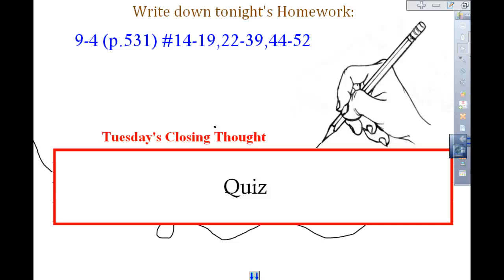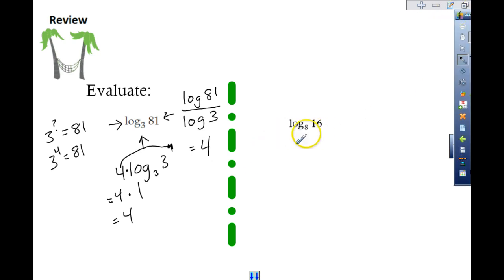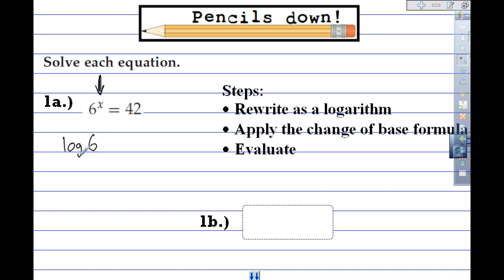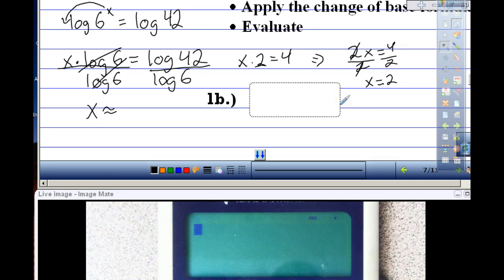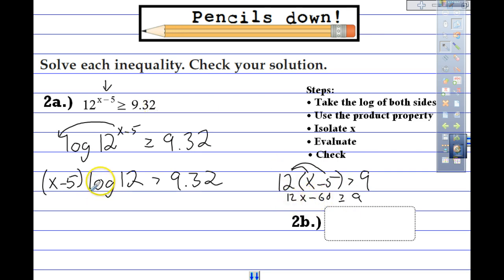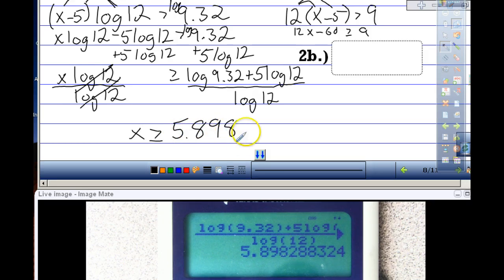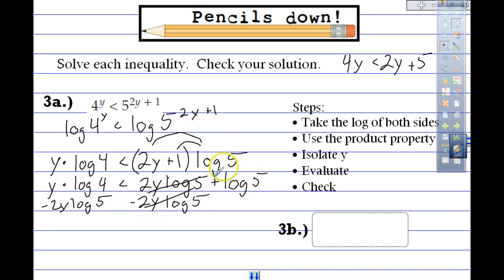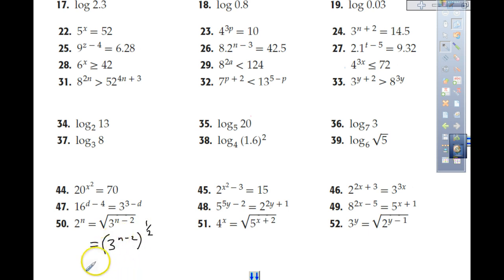2014.02.05 Common Logarithms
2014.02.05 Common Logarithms